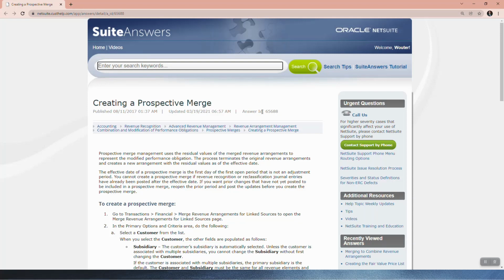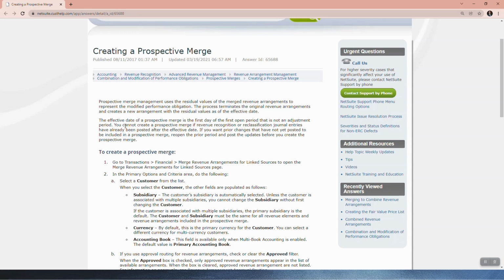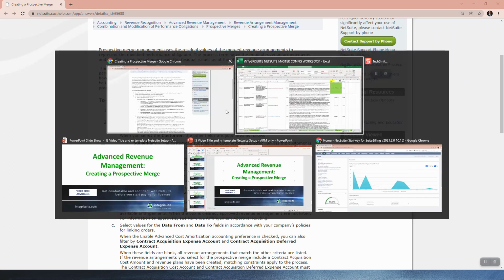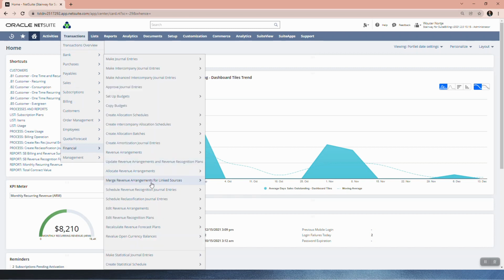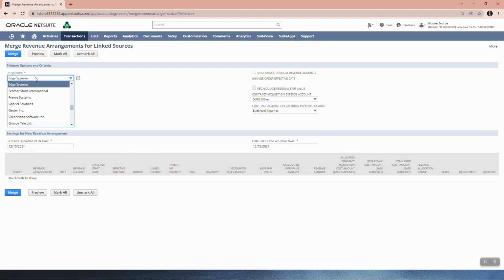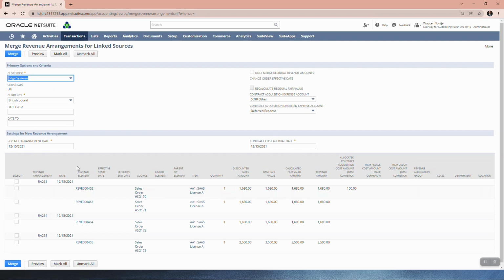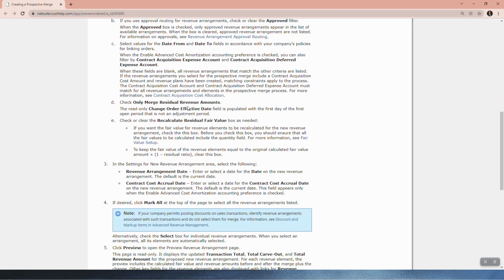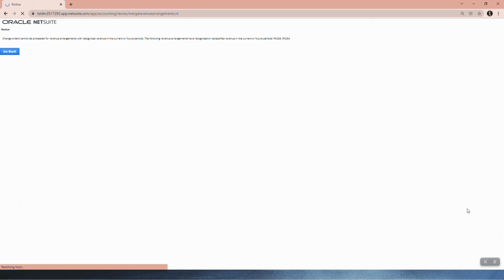NetSuite Tutorial: Creating a Prospective Merge | CRM | Custom records- ARM006.4.4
Prospective merge management uses the residual values of the merged revenue arrangements to represent the modified performance obligation. The process terminates the original revenue arrangements and creates a new arrangement with the residual values as of the effective date.

The effective date of a prospective merge is the first day of the first open period that is not an adjustment period. You cannot create a prospective merge if revenue recognition or reclassification journal entries have already been posted after the effective date. If you want prior changes that have not yet posted to be included in a prospective merge, reopen the prior period and post the updates before you create the prospective merge.